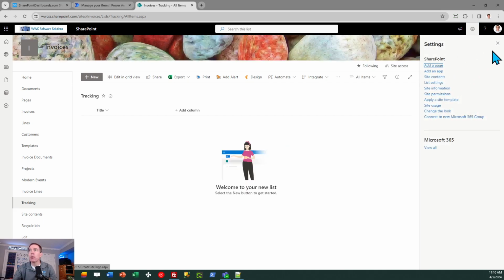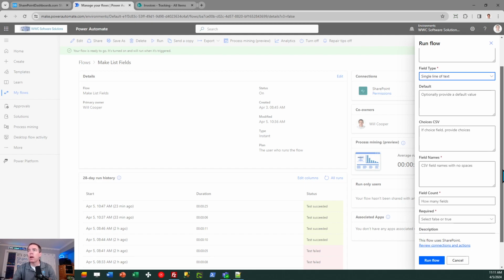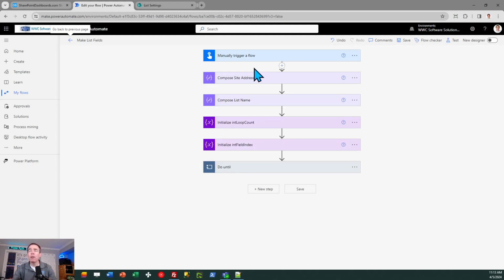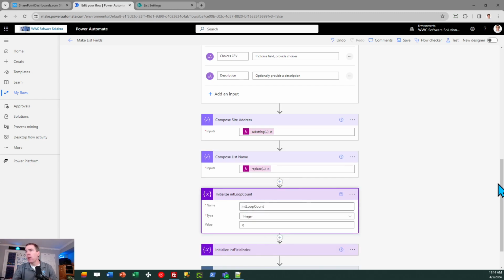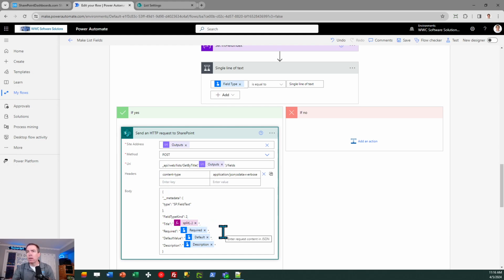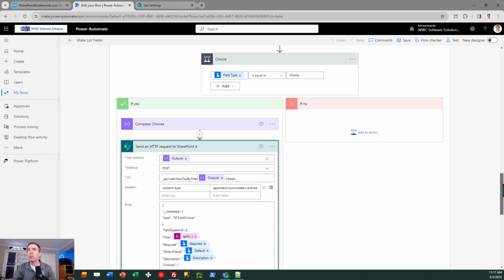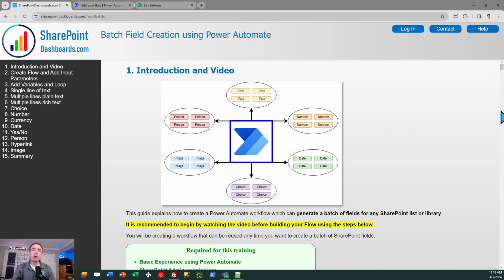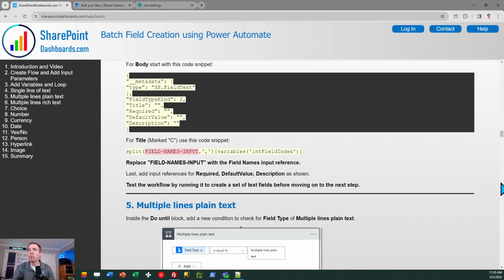Batch Generate SharePoint List Fields using Power Automate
Learn how to create a Power Automate workflow to batch generate SharePoint list fields. This workflow handles creating all common SharePoint fields including text fields, people fields, choice fields, image fields, yes/no fields and more.